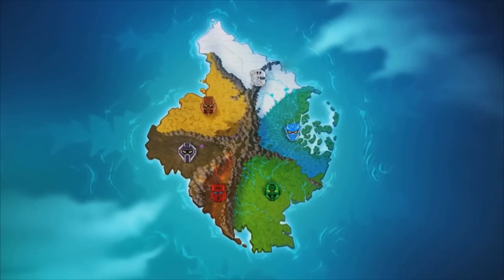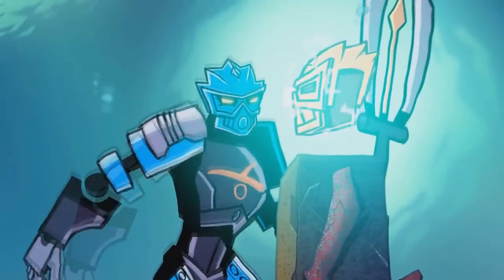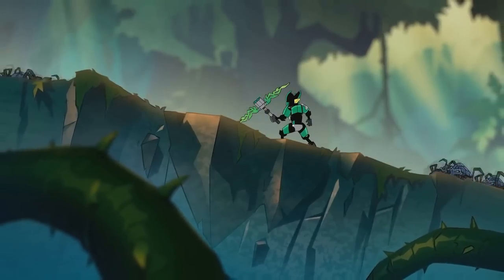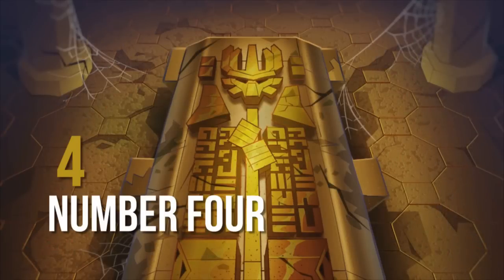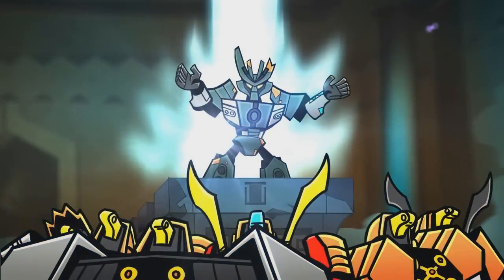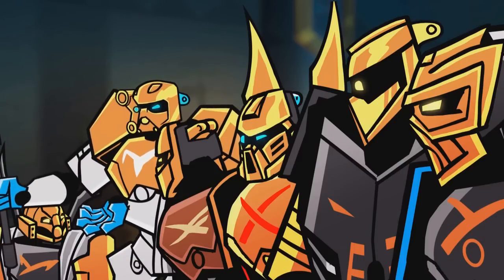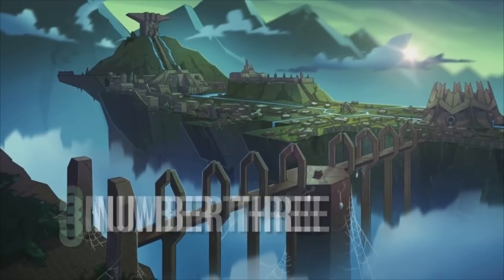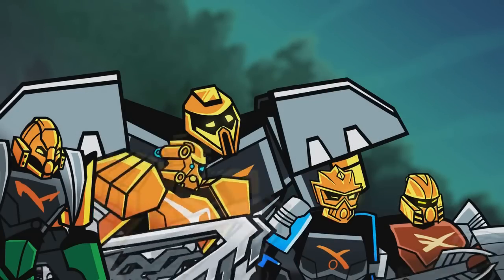The Top 10 BIONICLE 2015 Animations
This week, Eljay begins the ending of the year and recounts the best 2015 animations!

As with all Top 10 lists, this is very subjective and should not be considered absolute by any means. However, we at TTV all agree that the list is fairly strong.
But that's our thoughts, do you have a different list in mind? Post your top 10 sets list in the comments below! Feel free to give us any suggestions for more top 10 lists in the future.